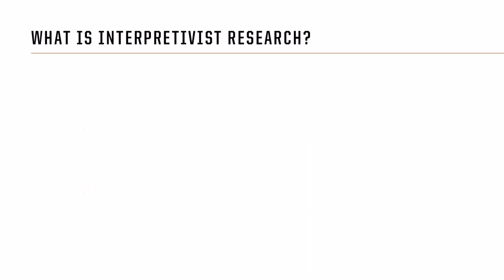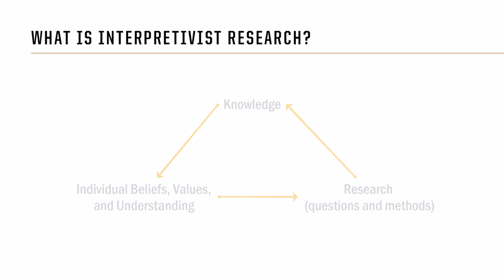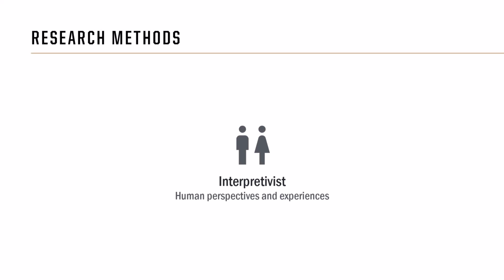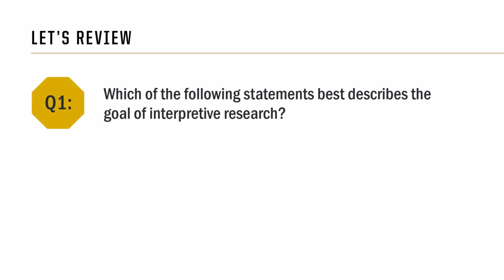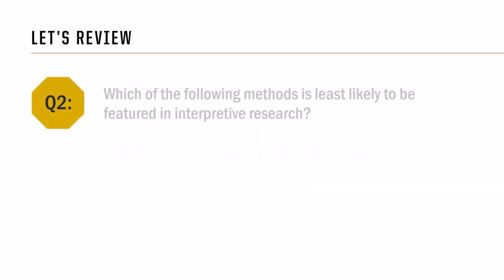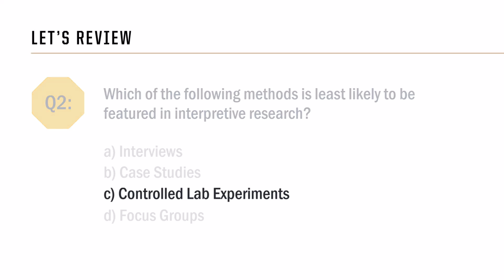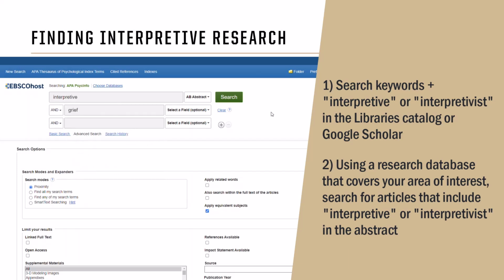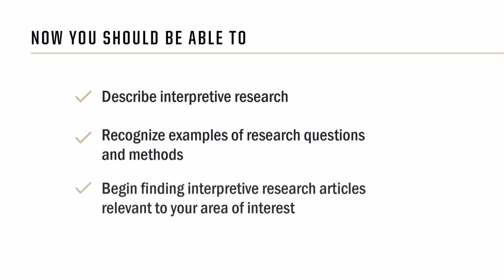Introduction to Interpretive Research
This brief video introduces interpretive research, questions and methods used in this research approach, provides some tips to locating interpretivist research studies. Links referenced in the video include the Purdue Library Research Guide page on interpretive research and Ask a Librarian, both links are listed below.